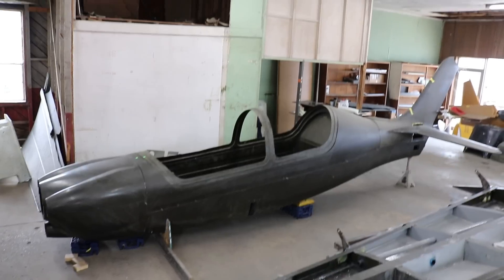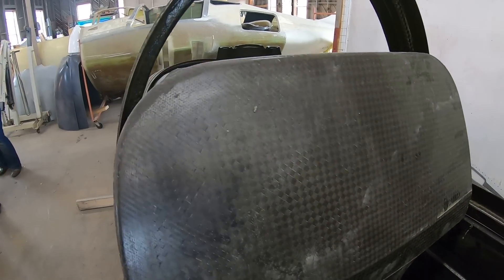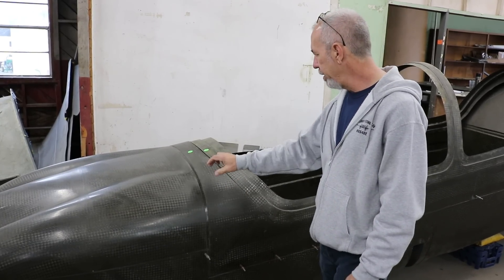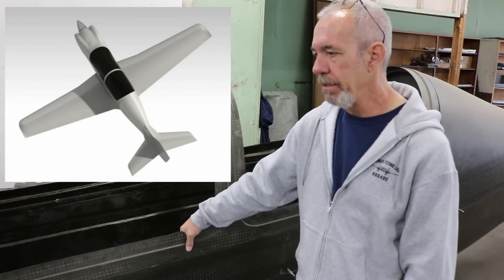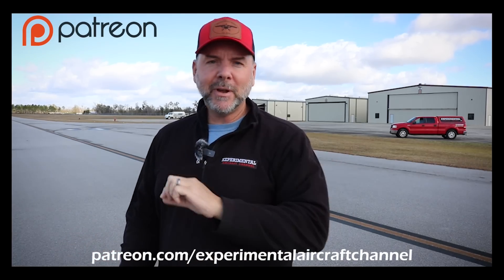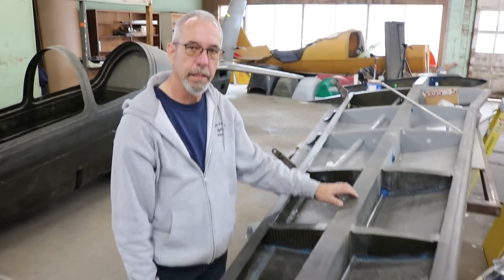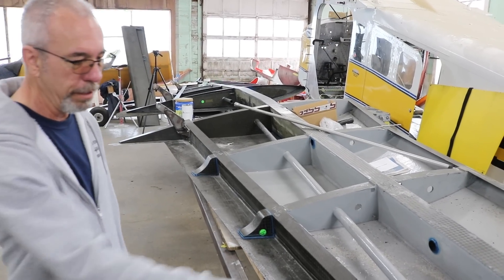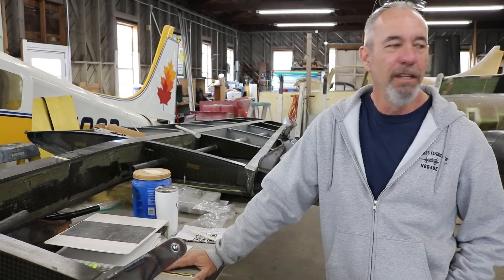All Carbon Fiber! F100 SPEED Kit AIRCRAFT Prototype!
Shop tour of this NEW Aircraft "Mid-Build" akd CKD Aero

*Wide Open Door Company (Specializing in quality metal doors including Hangar Doors!)

*Warp Drive Propellers (Solid carbon fiber blades for your propeller needs in Ultralight, Light Sport, Experimental Aircraft)